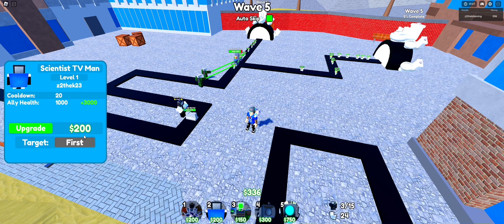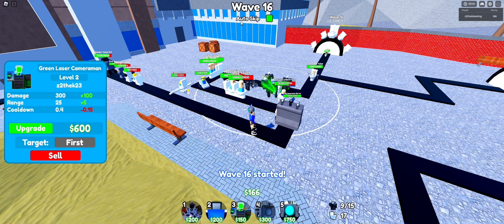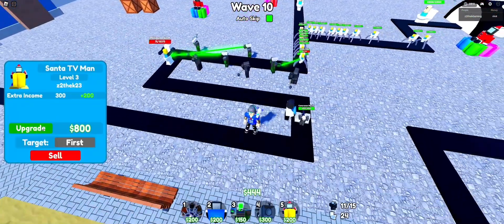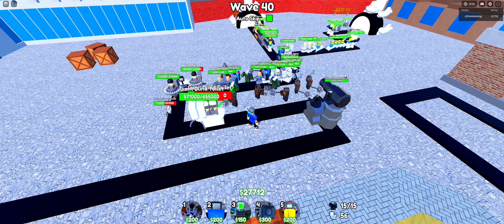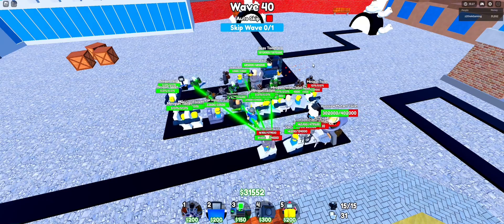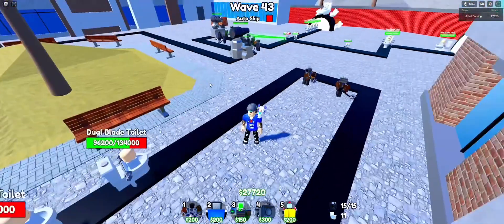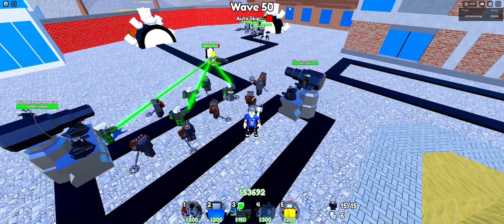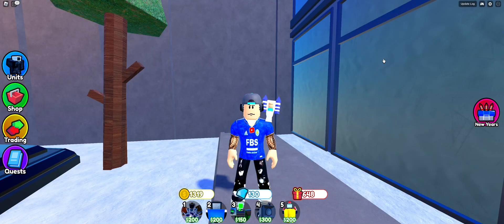How To Beat NIGHTMARE in Toilet Tower Defense!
if you can't beat Nightmare and you don't know how to maybe watch and see how its done in this video!